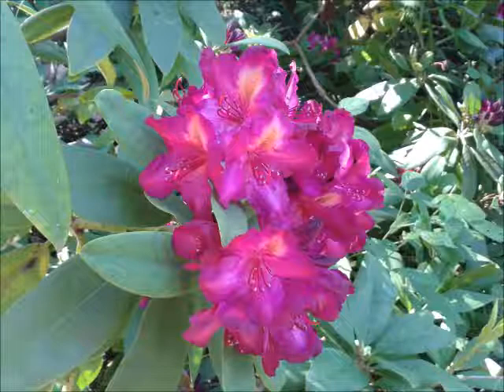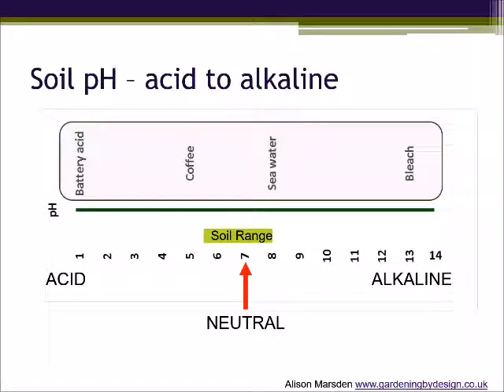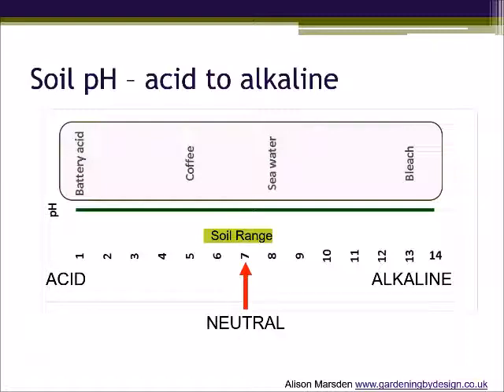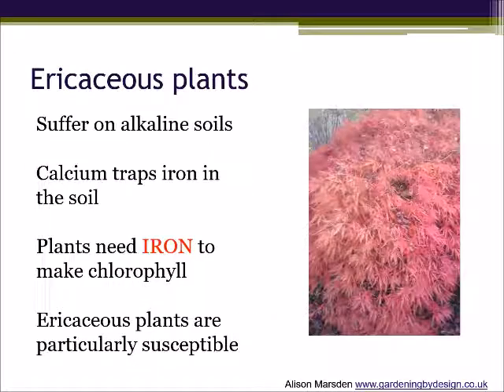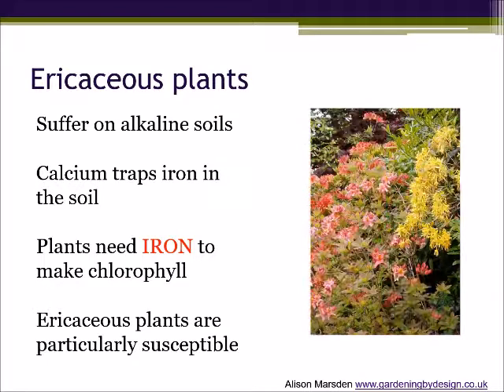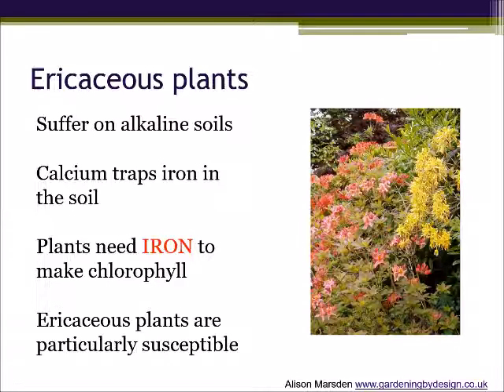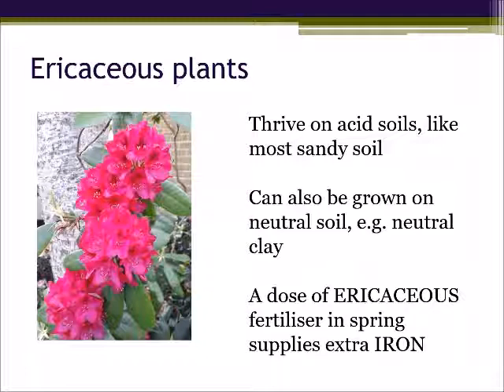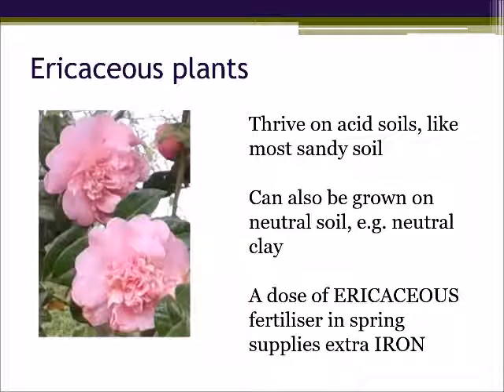Ericaceous plants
Gardening video tip from Alison: growing ericaceous planta